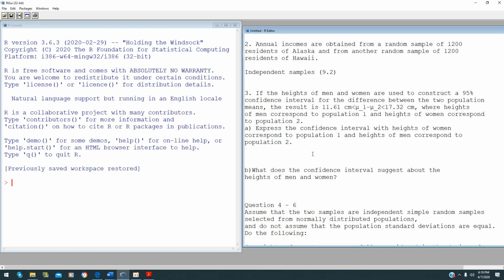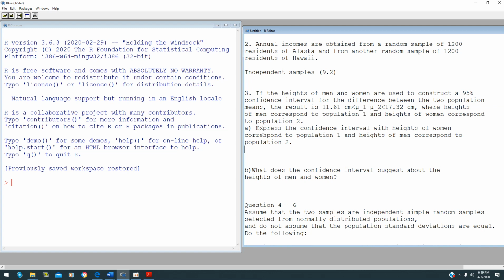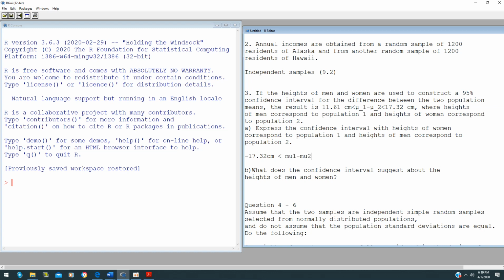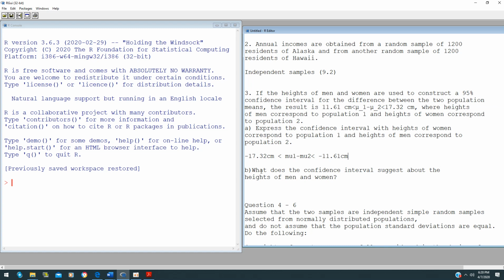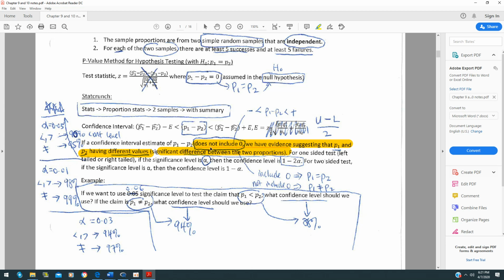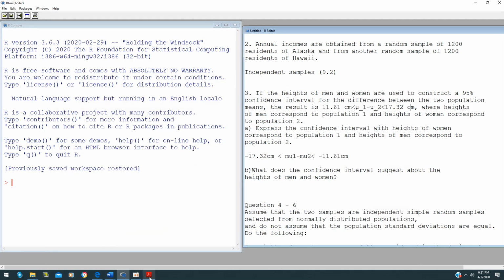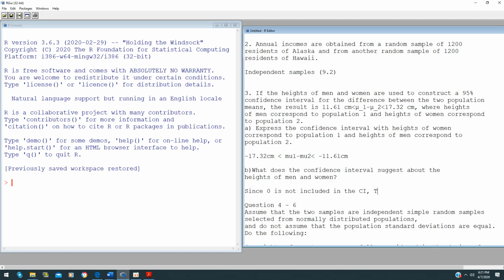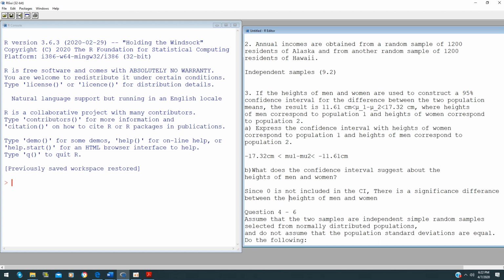Two Population Mean: Interchange population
9.2 Question 3
What happen to the CI if you interchange your populations for 2 population means?